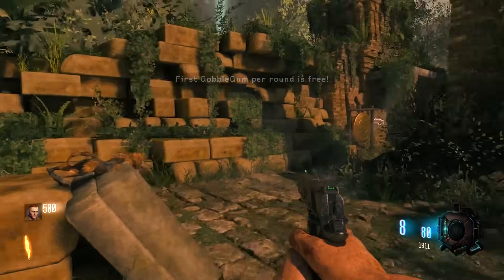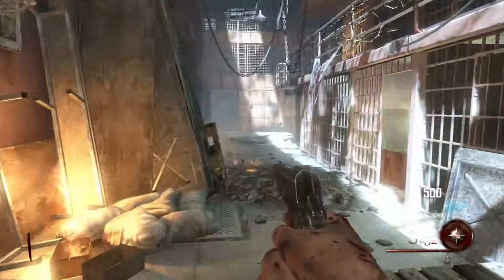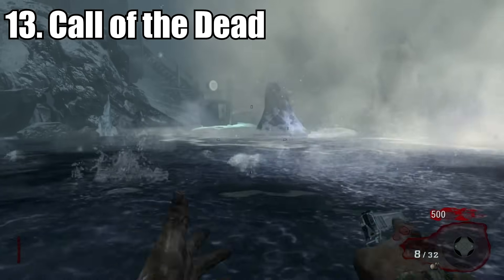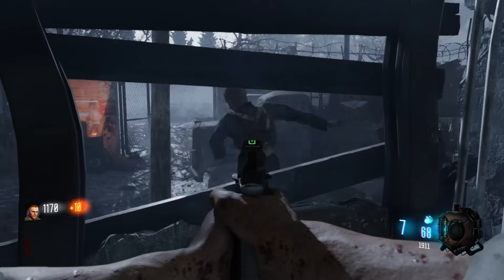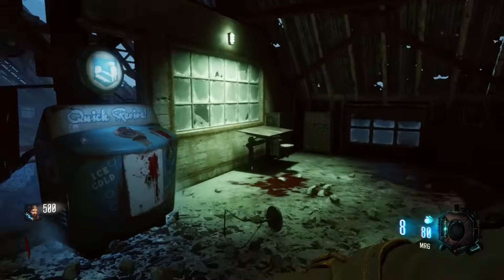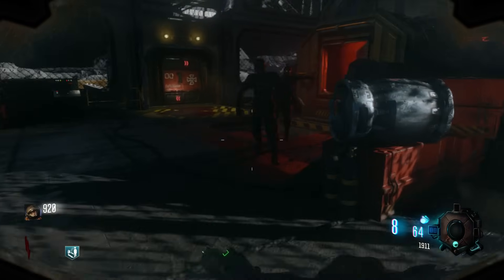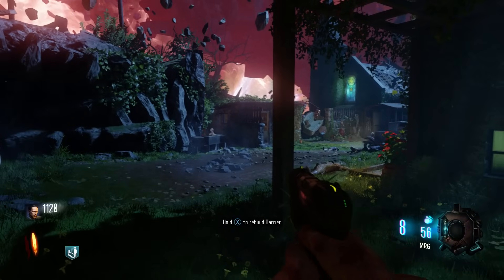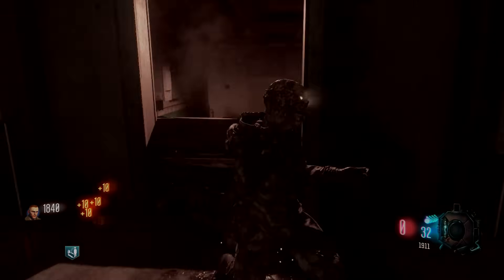EVERY STARTING ROOM RANKED WORST TO BEST (COD ZOMBIES)